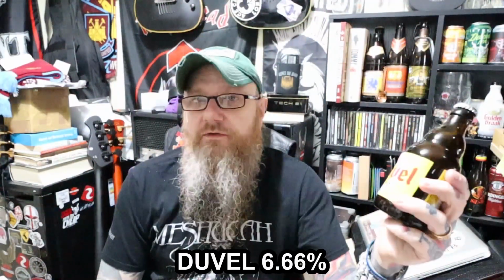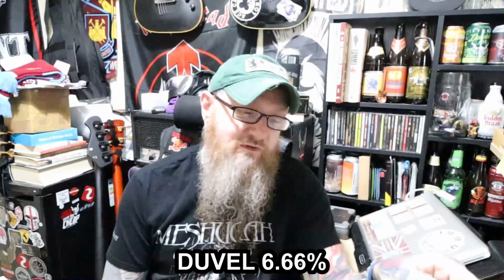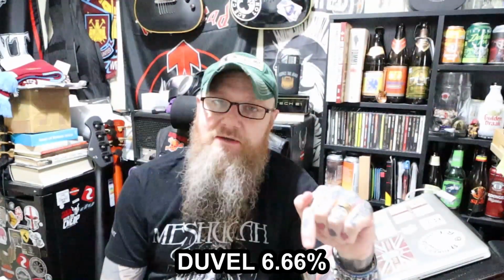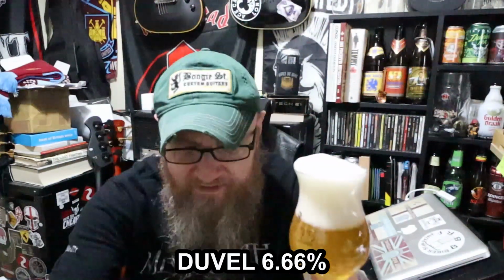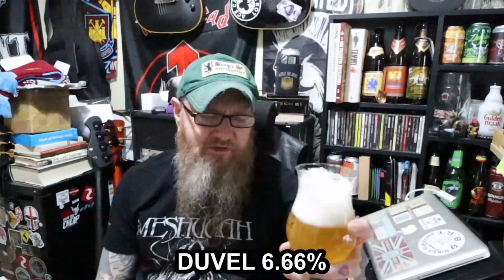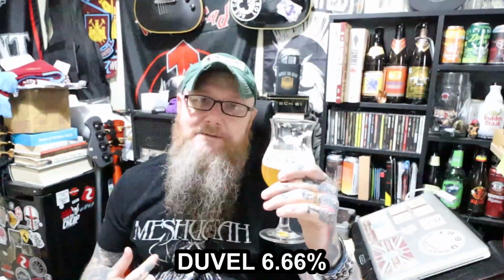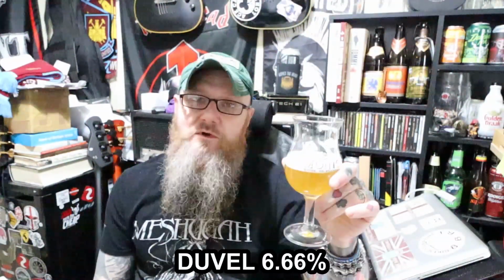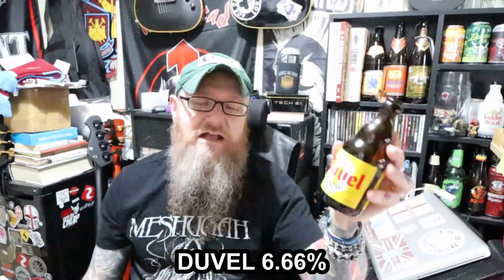Duvel 6.66%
Brewery: Duvel Moorgat, Belgium
Name: Duvel 666
Style: Belgian Blond Ale
Size: 330ml bottle
ABV: 6.66%
Tasting Notes: banana, clove, hop bitterness, nice mouthfeel
Score: 8 / 10
Verdict: Not bad at all.